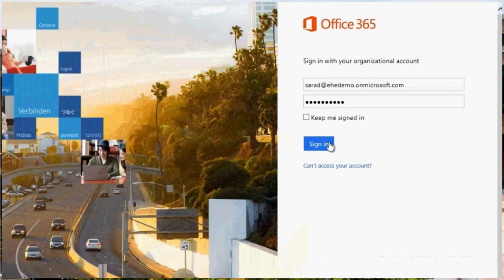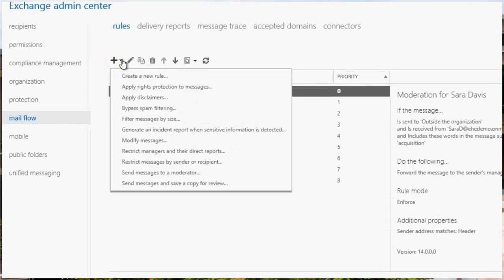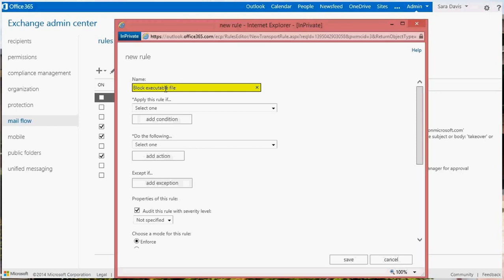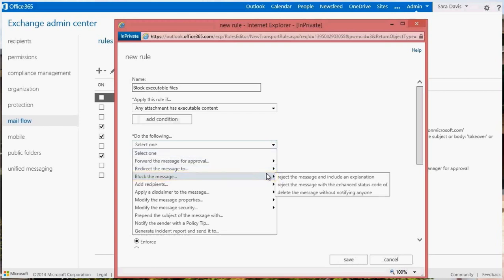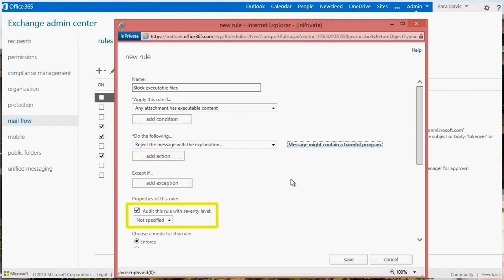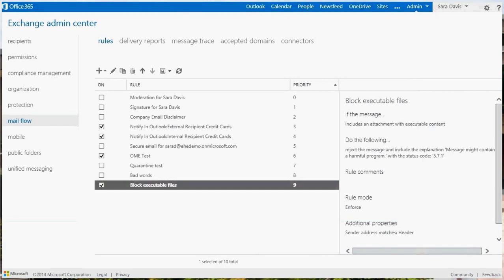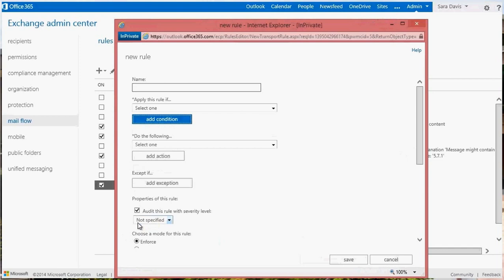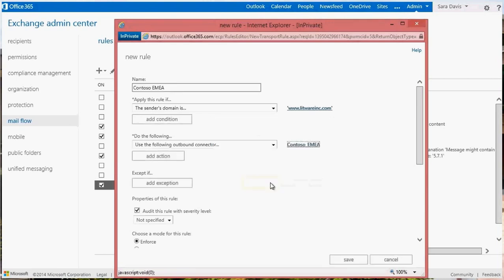Office 365 - Configuring the Exchange Transport Rules.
This Office 365 shows you how to configure an Exchange Online Transport Rule from the admin center. Very handy and useful and yes, I do use them a lot actually. It's handy and certainly not difficult to create or to manage but pay a little extra attention to the rule names and descriptions please. Questions on Exchange?
Office 365 vous explique comment configurer une règle de transport Exchange Online à partir du centre d'administration. Très pratique et utile et oui je les utilise beaucoup en fait. C'est pratique et certainement pas difficile à créer ou à gérer, mais portez une attention particulière aux noms de règles et aux descriptions s'il vous plaît. Des questions sur Exchange? Laissez juste un commentaire ci-dessous!
Este Office 365 mostra como configurar uma regra de transporte on-line do Exchange no centro de administração. Muito útil e útil e sim eu realmente uso muito. É útil e certamente não é difícil criar ou gerenciar, mas, por favor, preste um pouco mais de atenção aos nomes das regras e descrições. Perguntas sobre o Exchange? Basta deixar um comentário abaixo!
यह Office 365 आपको व्यवस्थापक केंद्र से Exchange Online ट्रांसपोर्ट नियम को कॉन्फ़िगर करने का तरीका दिखाता है। बहुत ही उपयोगी और उपयोगी और हाँ मैं उन्हें वास्तव में बहुत उपयोग करता हूं। यह आसान है और निश्चित रूप से बनाना या प्रबंधित करना मुश्किल नहीं है, लेकिन नियम के नामों और विवरणों पर थोड़ा अतिरिक्त ध्यान दें। एक्सचेंज पर सवाल? बस नीचे एक टिप्पणी छोड़ दो! मज़े, एक्सचेंज के साथ काम करना, और सभी नवीनतम वीडियो के लिए बने रहने के लिए इस चैनल की सदस्यता लें!
此Office 365显示如何从管理中心配置Exchange Online传输规则。 非常方便和有用，是的，我确实使用了很多。 它非常方便，当然也不难创建或管理，但请注意规则名称和描述。 关于交换的问题？ 请在下面发表评论！ 玩得开心，与Exchange合作，订阅此频道，敬请关注所有最新视频！
Office 365 ini menunjukkan kepada Anda cara mengkonfigurasi Exchange Transport Transport Rule dari pusat admin. Sangat berguna dan bermanfaat dan ya saya benar-benar menggunakannya. Mudah dan tentu saja tidak sulit untuk membuat atau mengelola, tetapi mohon sedikit perhatian pada nama aturan dan deskripsi. Pertanyaan tentang Pertukaran? Tinggalkan komentar di bawah!
Questo Office 365 mostra come configurare una regola di trasporto online di Exchange dal centro di amministrazione. Molto utile e utile e sì, li uso molto in realtà. È pratico e certamente non difficile da creare o da gestire, ma si presta un'attenzione particolare ai nomi delle regole e alle descrizioni. Domande sullo scambio? Basta lasciare un commento qui sotto! Divertiti, lavora con Exchange e abbonati a questo canale per rimanere aggiornato su tutti i video più recenti!
В этом Office 365 показано, как настроить правило транспорта Exchange Online из центра администрирования. Очень удобно и полезно, и да, я действительно часто их использую. Это удобно и, конечно, не сложно создавать или управлять, но, пожалуйста, уделите немного внимания названиям и описаниям правил. Вопросы по бирже? Просто оставьте комментарий ниже!
See Office 365 näitab, kuidas konfigureerida Exchange Online Transport reegel administraatorikeskusest. Väga mugav ja kasulik ja ma kasutan neid palju. See on mugav ja kindlasti mitte raske luua või hallata, kuid pööra reeglite nimedele ja kirjeldustele veidi erilist tähelepanu. Küsimused börsil? Jäta kommentaar allpool! Lõbutsege, tehke koostööd Exchange'iga ja tellige see kanal, et kuulata kõiki viimaseid videoid!
Bu Office 365, yönetim merkezinden bir Exchange Çevrimiçi Taşıma Kuralını nasıl yapılandıracağınızı gösterir. Çok kullanışlı ve kullanışlı ve evet, aslında onları çok kullanıyorum. Kullanışlı ve oluşturması veya yönetmesi kesinlikle zor değil, ancak kural adlarına ve açıklamalarına biraz daha dikkat edin lütfen. Exchange ile ilgili sorularınız mı var? Sadece aşağıya bir yorum bırakın!
Office 365 này chỉ cho bạn cách định cấu hình Quy tắc truyền tải trực tuyến Exchange từ trung tâm quản trị. Rất tiện dụng và hữu ích và vâng, tôi thực sự sử dụng chúng rất nhiều. Nó tiện dụng và chắc chắn không khó để tạo hoặc quản lý nhưng hãy chú ý thêm một chút đến tên và mô tả quy tắc. Câu hỏi về Exchange? Chỉ cần để lại một bình luận bên dưới!